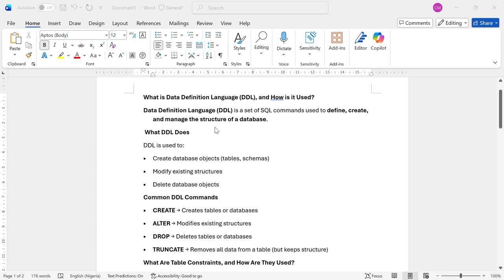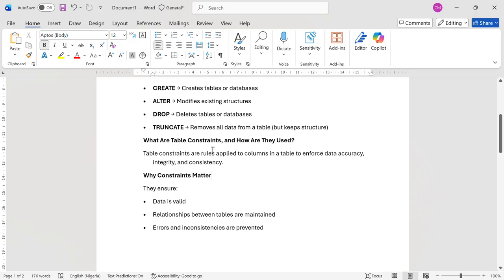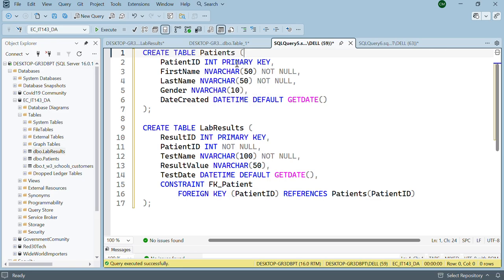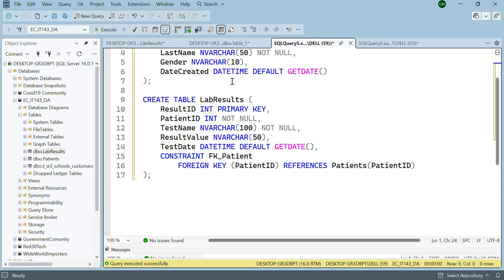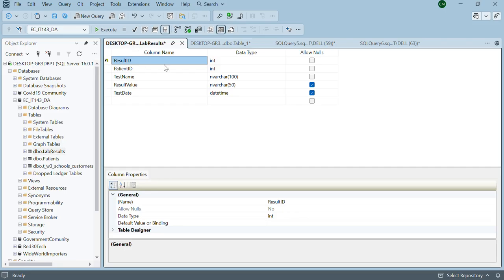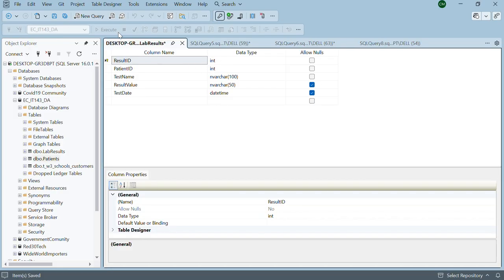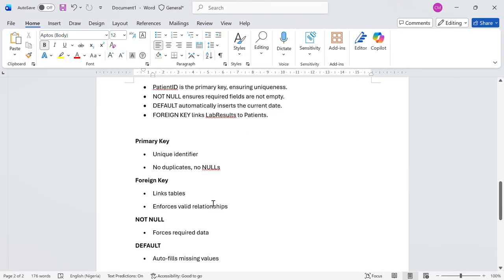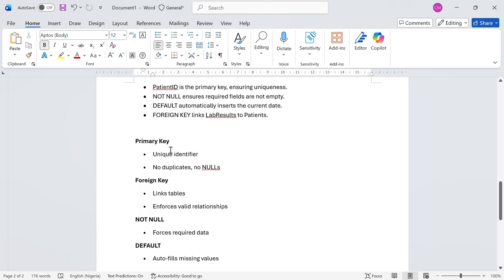IT143 3 1